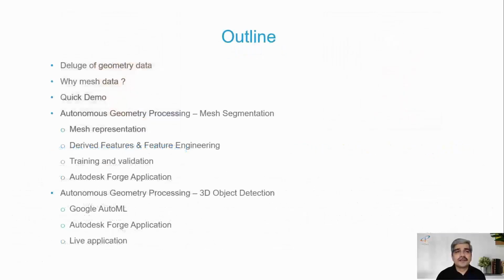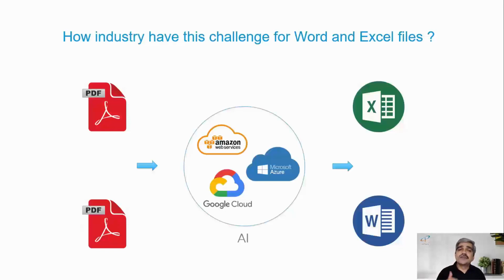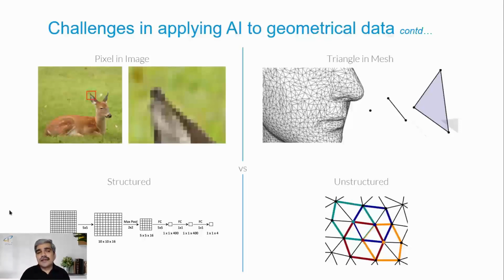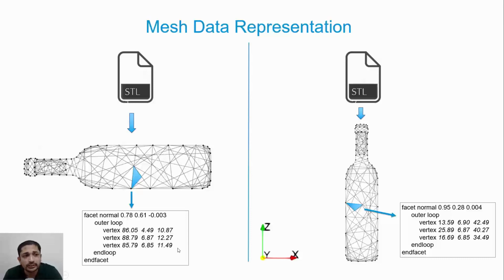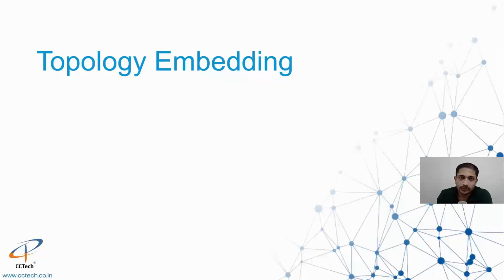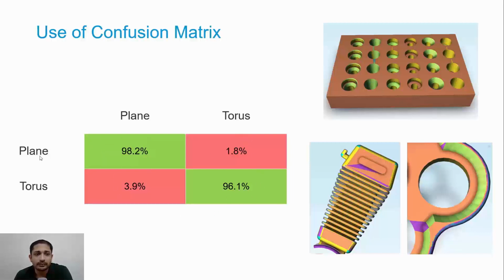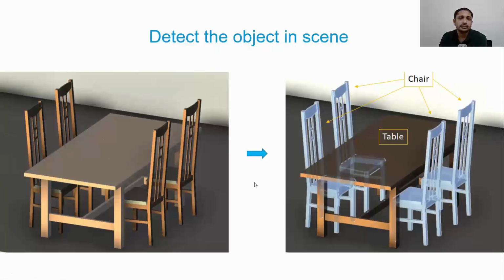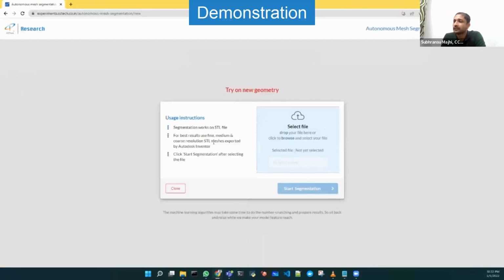Webinar: Autonomous Geometry Processing using Machine Learning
Webinar Date: May 5, 2022

One of the biggest hurdles in using an STL mesh model for a downward manufacturing application is the lack of geometry feature information in the STL file.

This webinar will demonstrate how machine learning techniques can be applied to extract geometrical information from mesh models and explain the process of building machine learning models, feature engineering for mesh data, and parameter tuning. We will also demonstrate how to use AWS cloud infrastructure such as GPU computing for big data and AWS Lambda for fast online predictions.